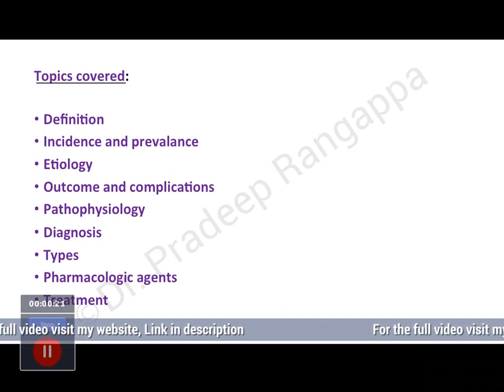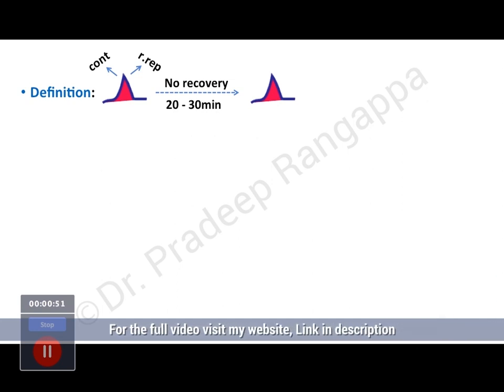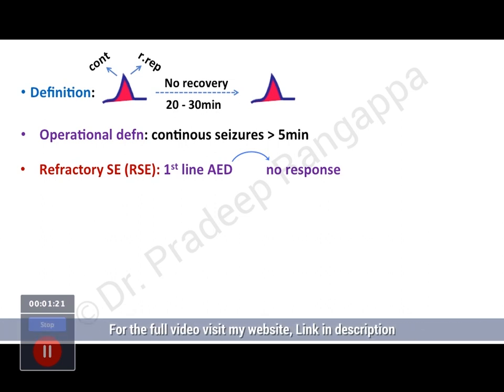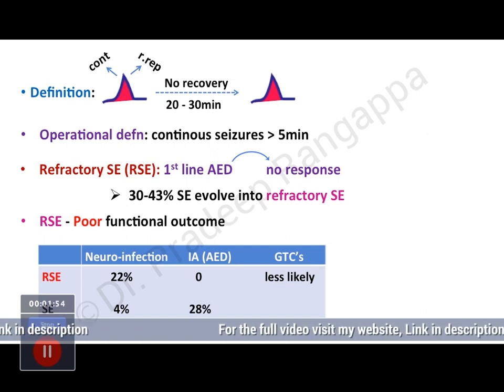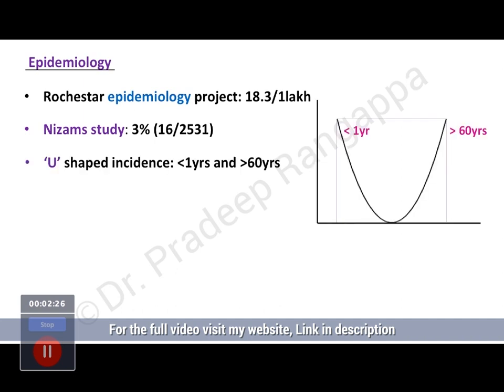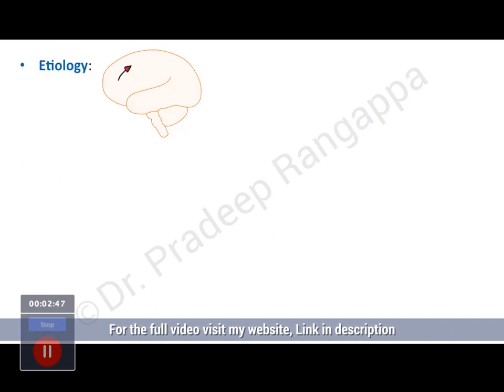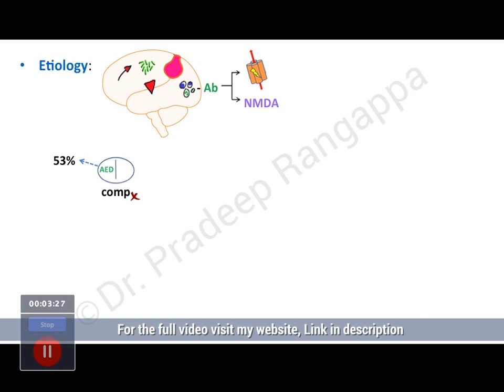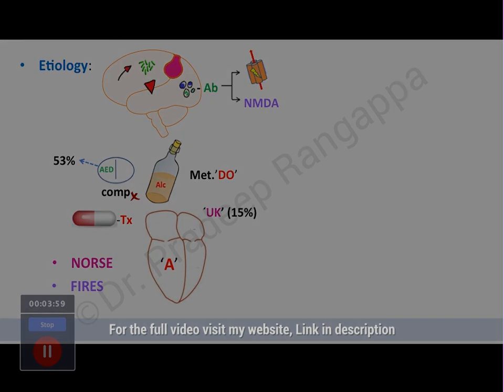Status Epilepticus | Dr. Pradeep Rangappa